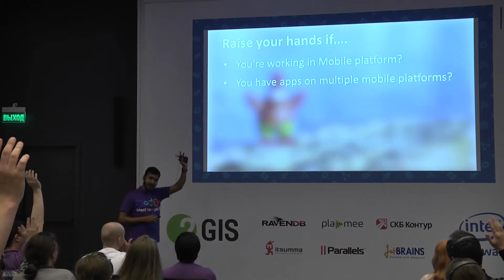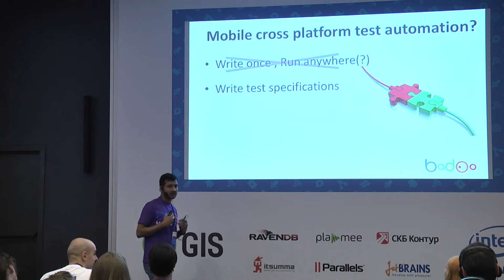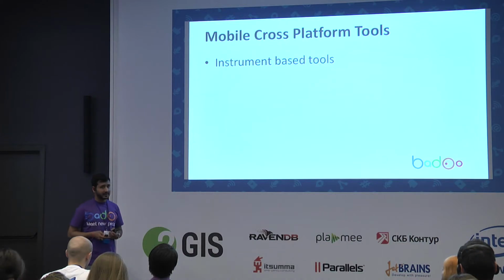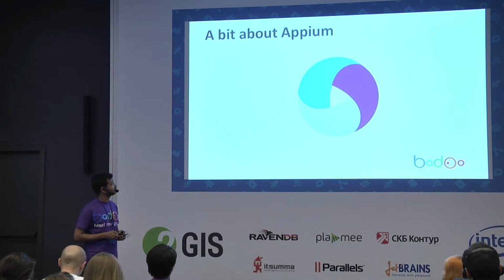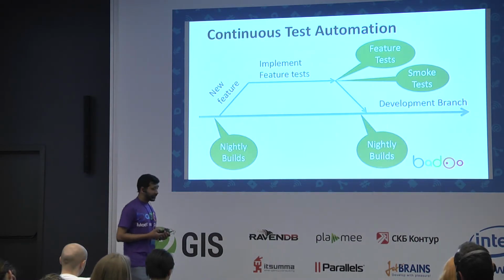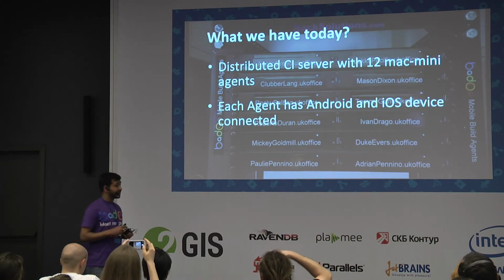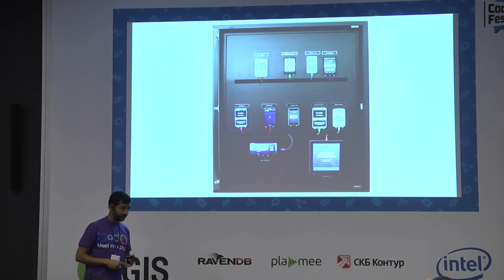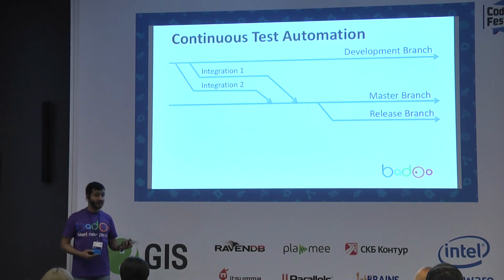QA Sathish Gogineni. Badoo. Badoo: Cross platform Mobile Test Automation and Continuos Delivery